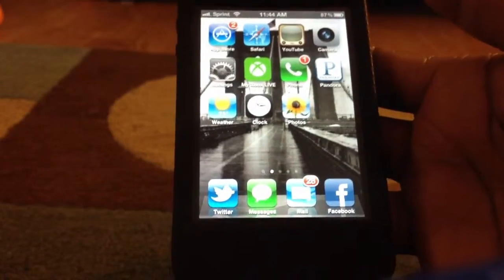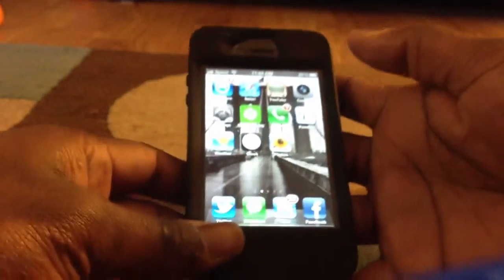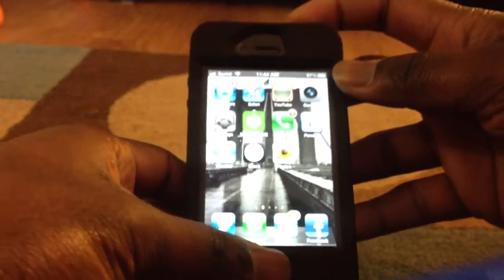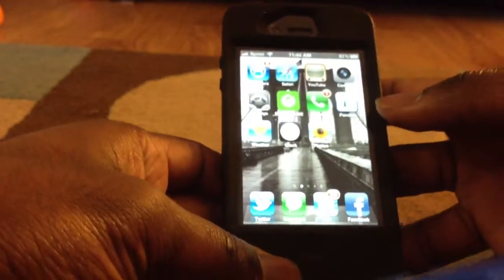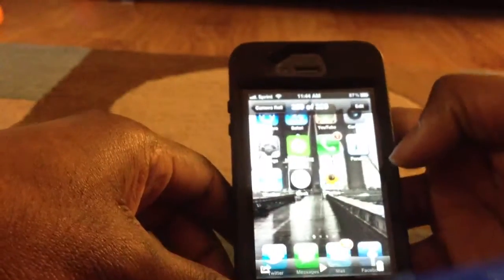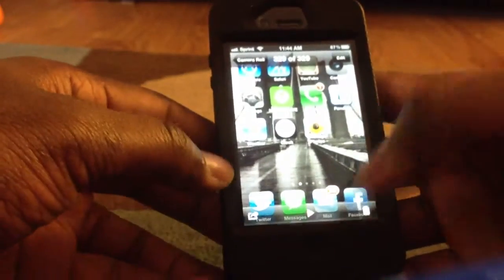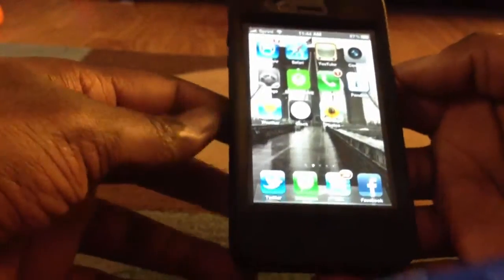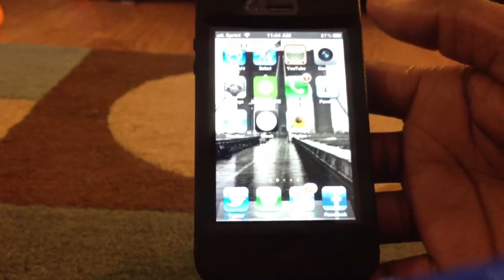How to take a screenshot on your iPhone or iPod touch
Thanks